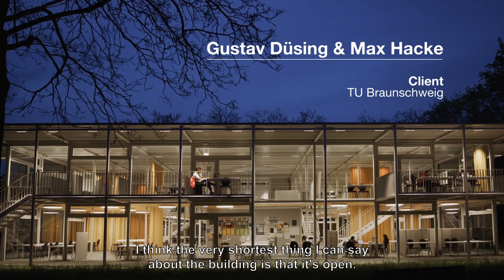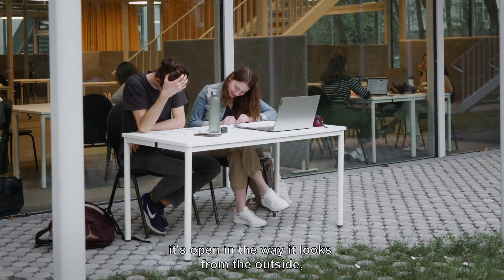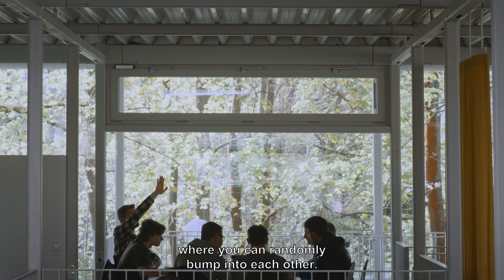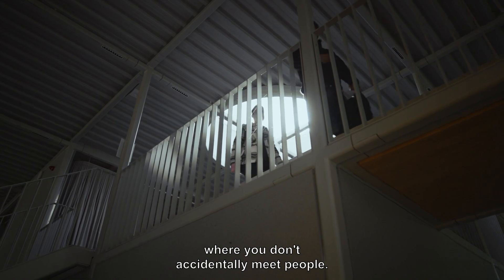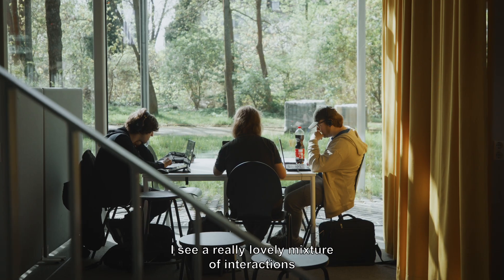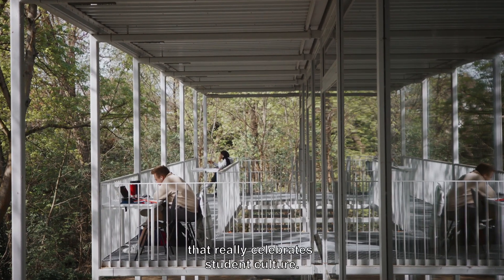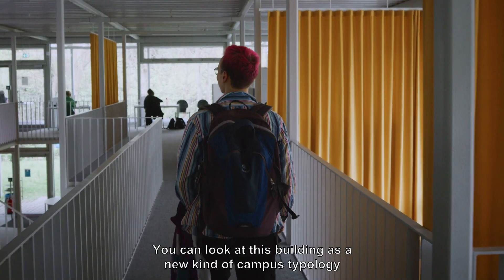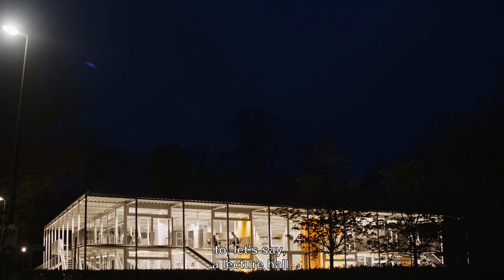Study Pavilion at TU Braunchsweig Gustav Dusing and Max Hacke - EUmies Awards